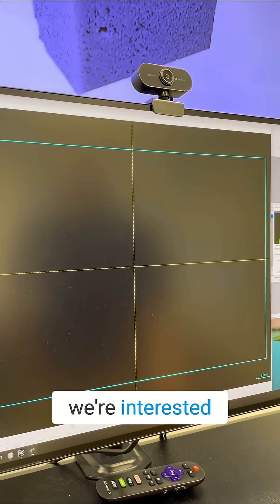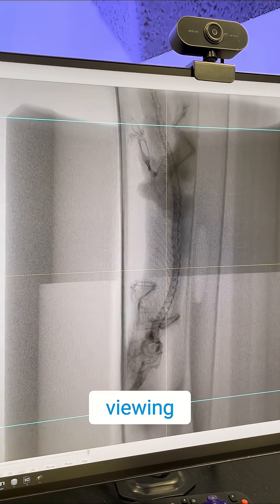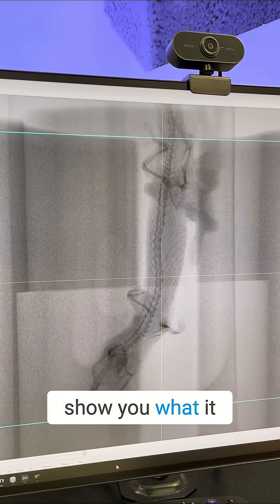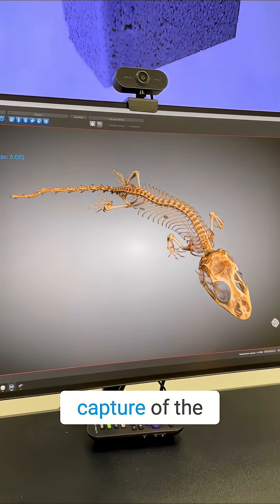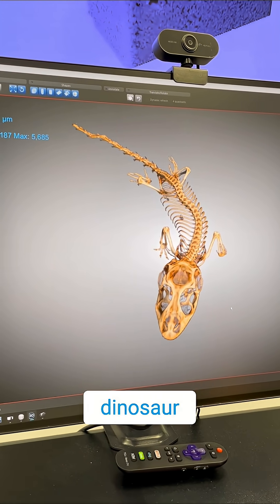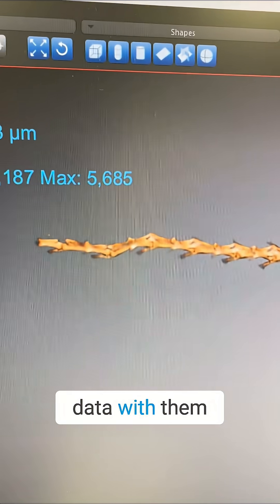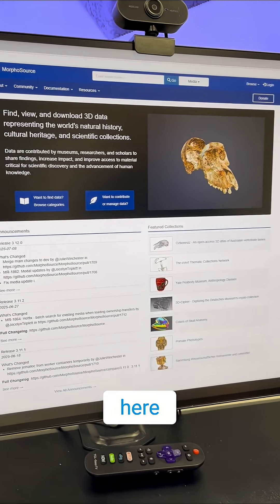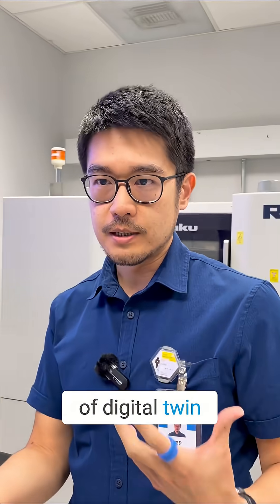Ted's Lab Tip on Scanning Small Gecko | Rigaku CT Lab HX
This is a typical example of things that are just fun to scan.

Ted gave us a peek into a recent CT scan project he is working on with Sam Houston State University. He's been scanning a bunch of geckos to study their bone structure. Subtle differences in bone features help identify the species.

They used the CT Lab HX to get a high-res 3D scan, which they later loaded into Dragonfly for visualization. Without a scale, it resembles a dinosaur.

He told me that this kind of X-ray CT data can be shared globally on platforms like MorphoSource, where museums and researchers contribute 3D data representing the natural history, cultural heritage, and various scientific specimens.

Do you contribute your CT scans to MorphoSource or other data-sharing platforms?